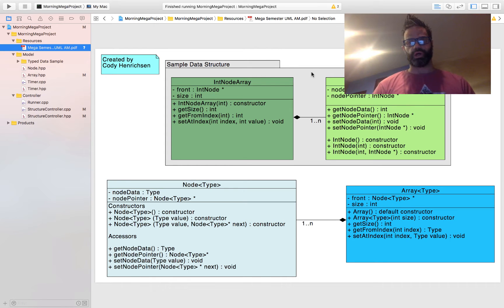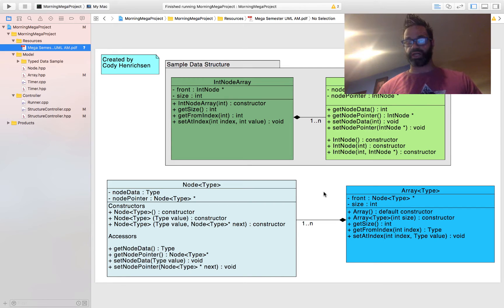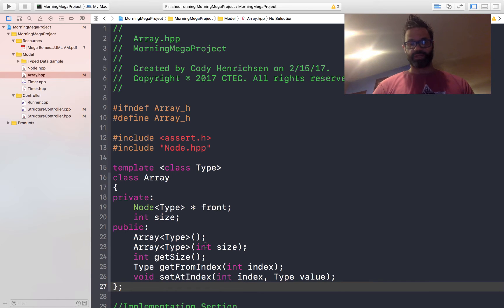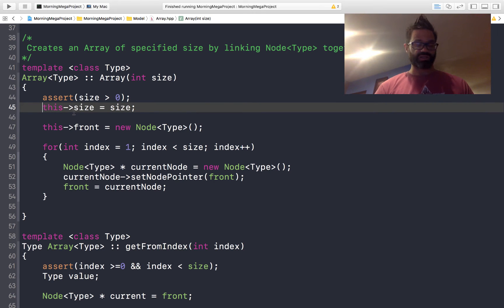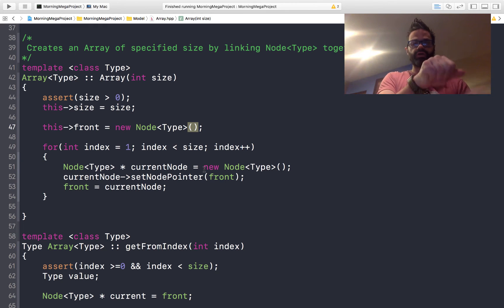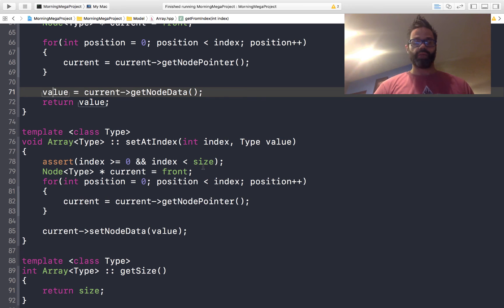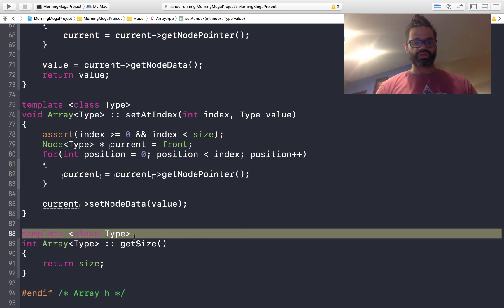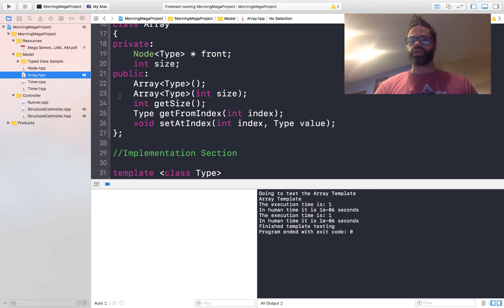Templated Array Intro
Design and implementation of a templated Array type in C++. Using a class to start the implementation of a Node based Array.

Table of Contents:

01:30 - Templated Array header
02:19 - Templated Array constructors
02:52 - Proper constructor
03:49 - Methods for Array class
05:59 - Using Array in the controller class
07:11 - Preview for next time